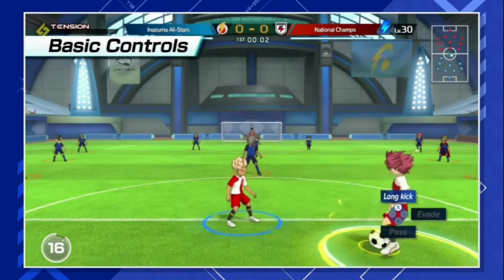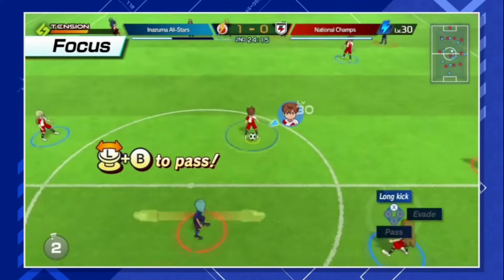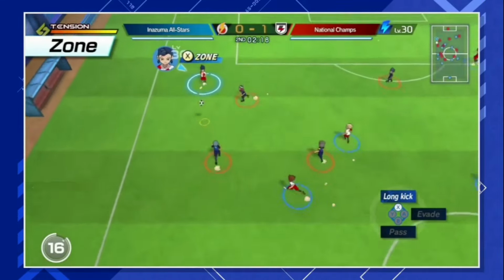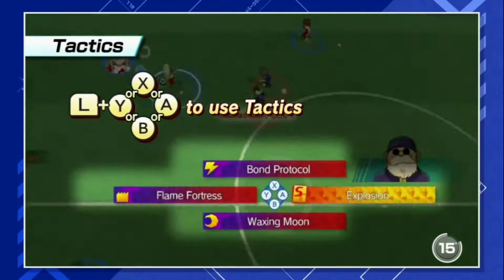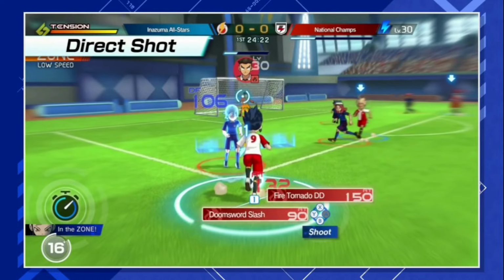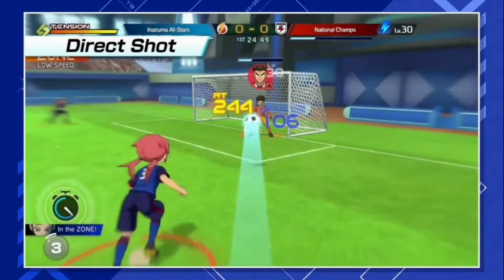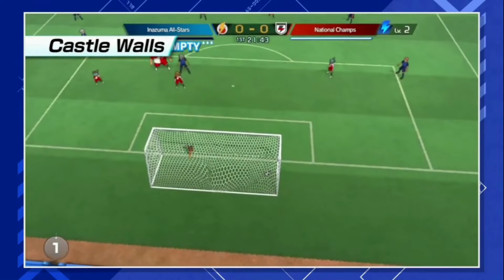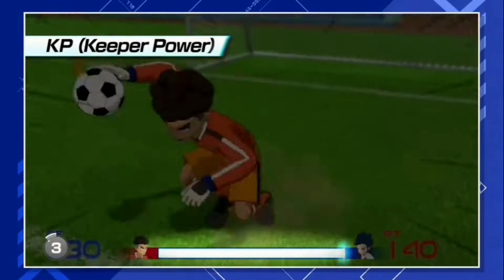Inazuma Eleven Victory Road Nintendo switch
Beta testing for the latest entry in the "Inazuma Eleven" series is about to begin!

Not only can you enjoy a solitary game with "1P Match," but you can also face off against friends and players from all over the world in an "Online Match" or even hop into "Story Mode" to experience the beginning of the story!

*These modes will be released on a staggered schedule.

You can even train the players you take into these competitions, so let the heated preliminary matches commence!